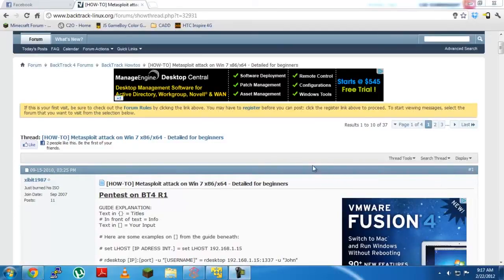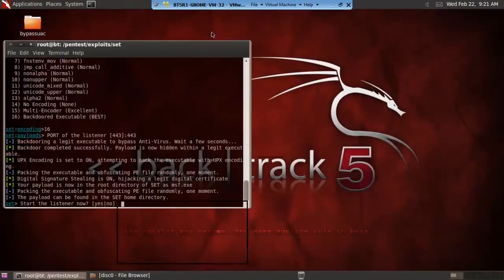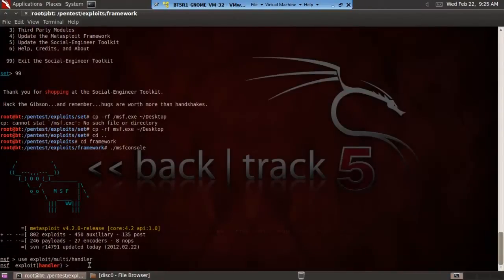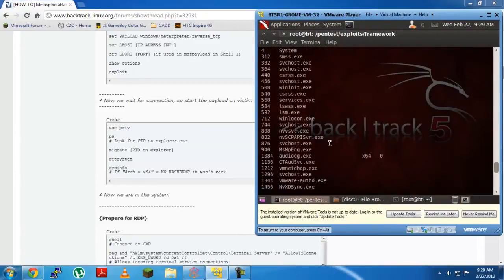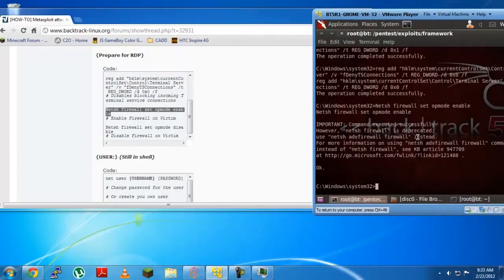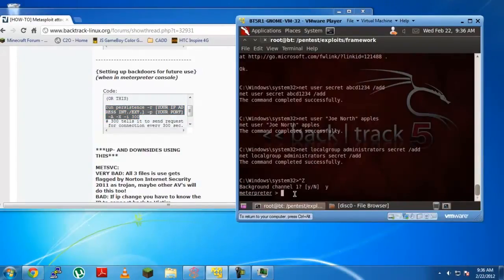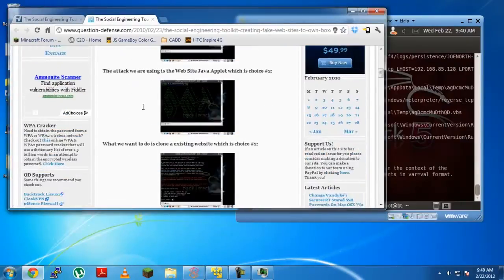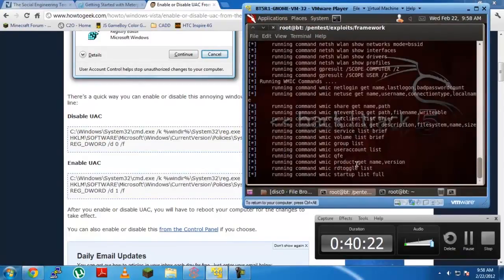Backtrack 5 Metasploit attack on Windows 7 32 and 64 bit YouTube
Capture Camtasia Studio 7
Microphone ASTRO A40 Built-in Mic